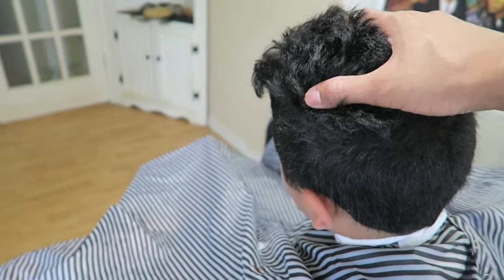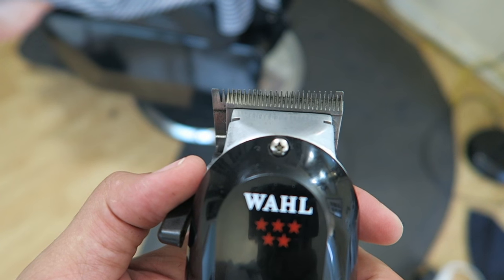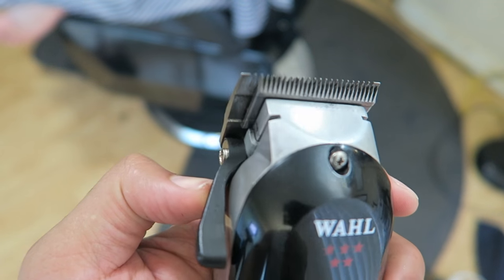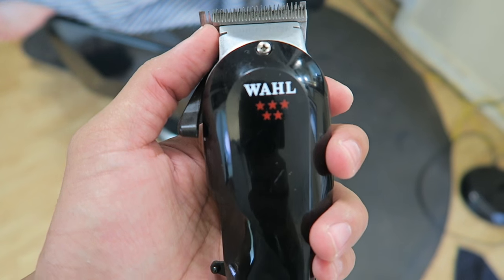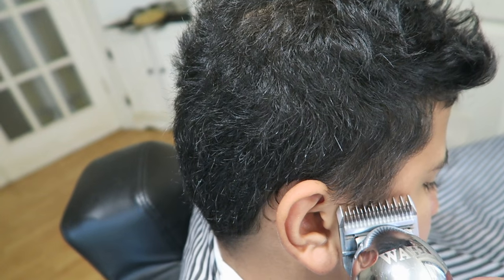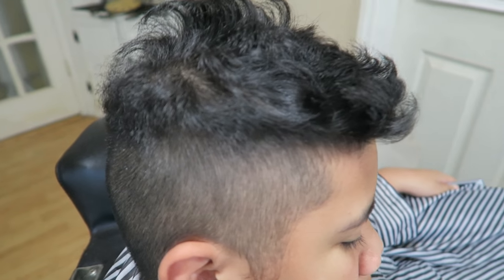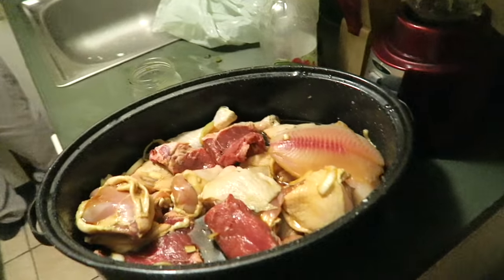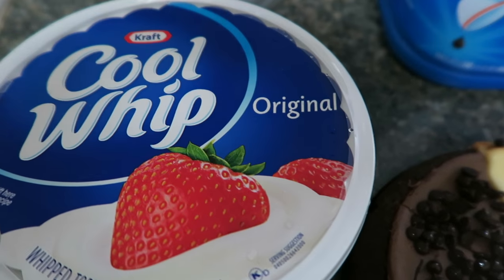VLOG | HAIR TIPS | BRAIDED SAMURAI TOP KNOT | MAN BUN